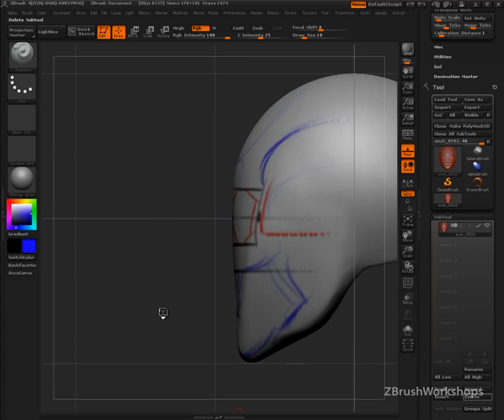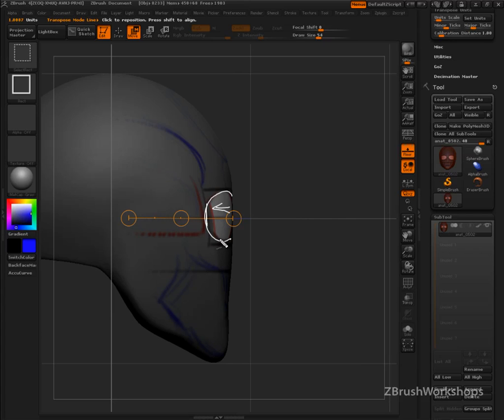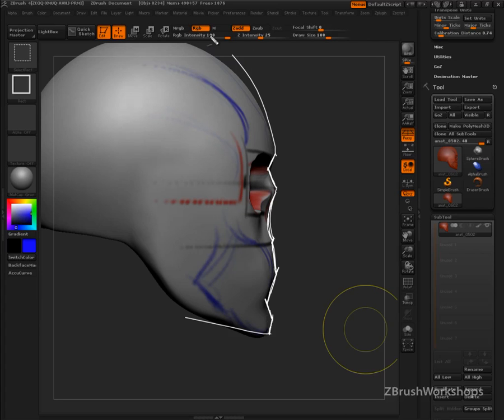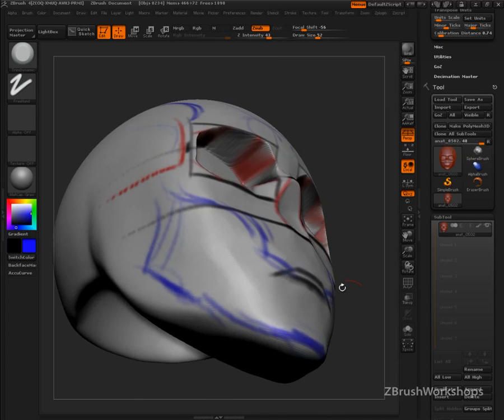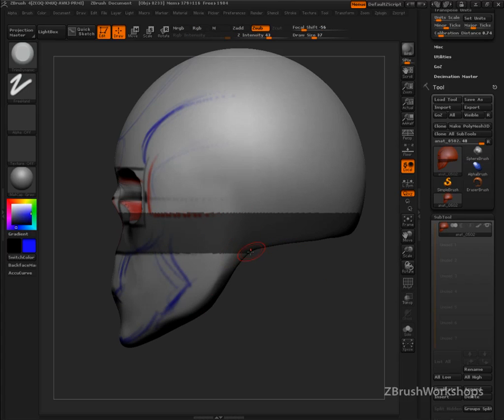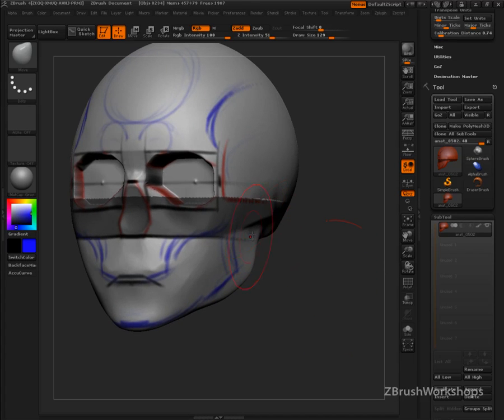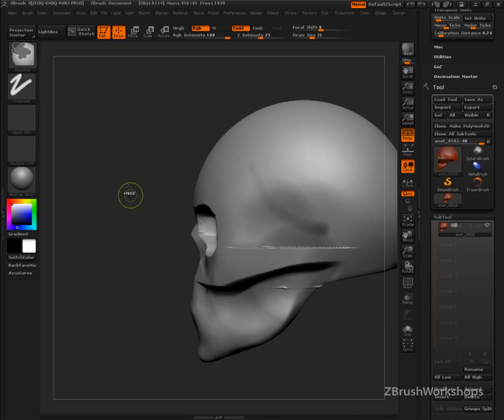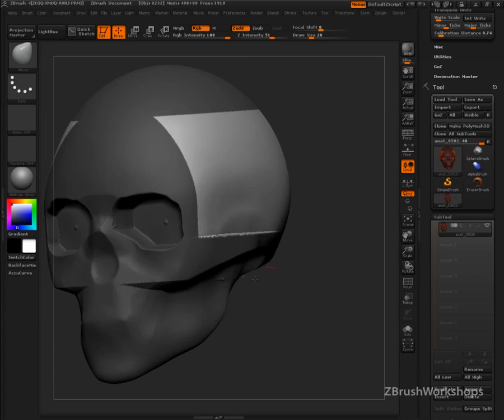anat m4 05